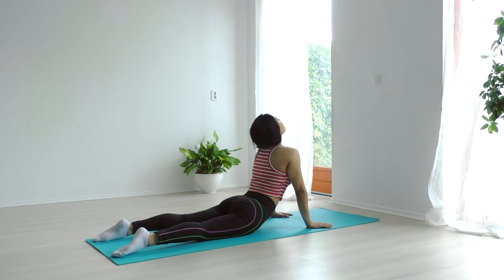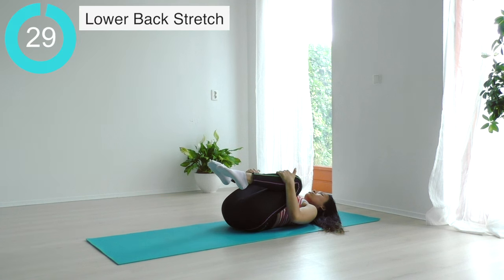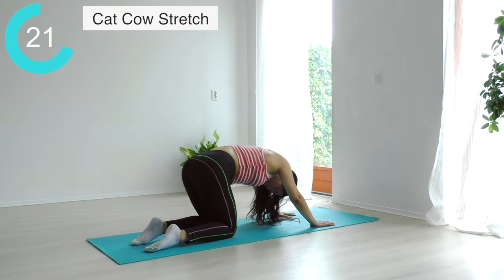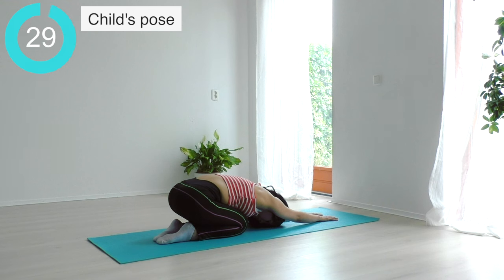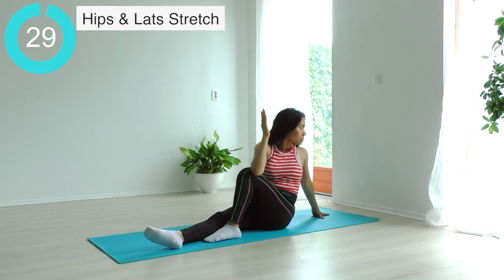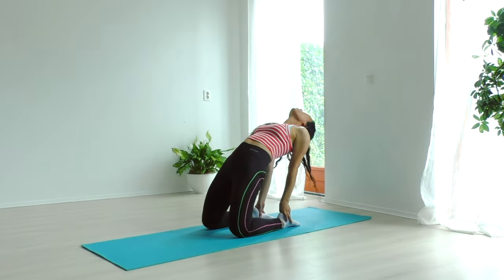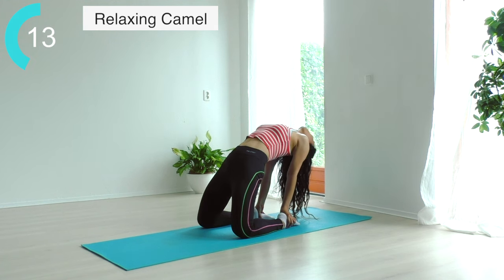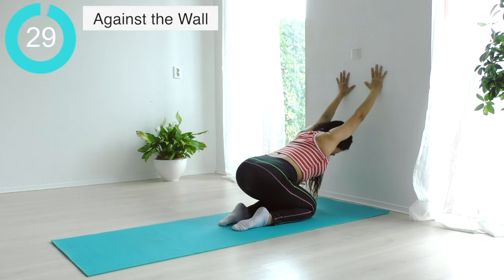Abs and Lower Back Stretch - Repair and Recover | 21 Day Lose Belly Fat Challenge #19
stretching, flexibility, stress relief, yoga at home, warm up, cool down, yoga for beginners, upper body stretching, booty stretching, thigh legs stretching, spiritual practices, shoulders pain relief, yoga for back pain, fix muscles soreness

Just in case you forgot today: I'm here for you! You matter, you are loved, you are beautiful and you are magical ♡